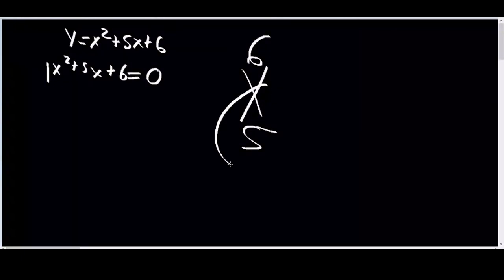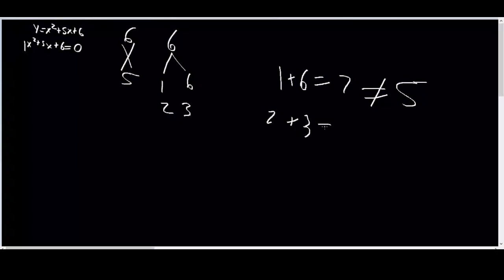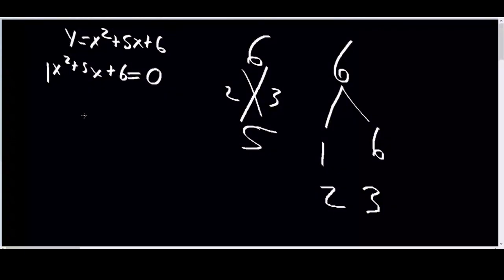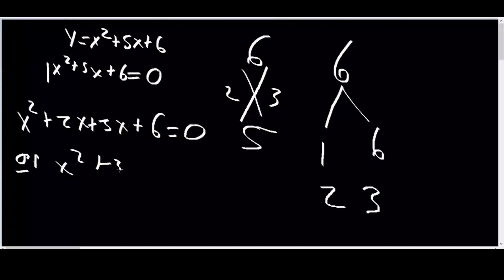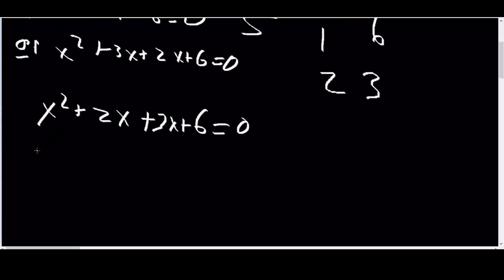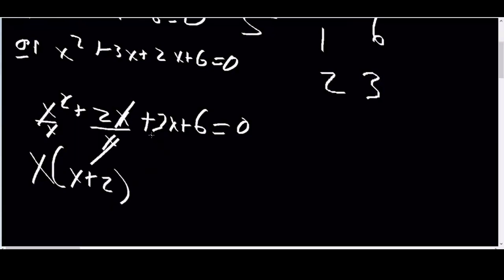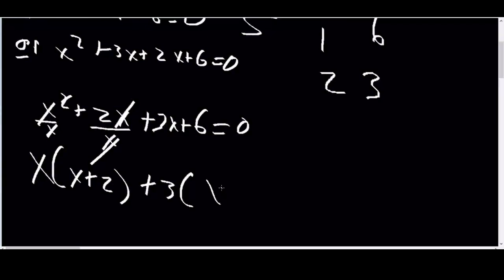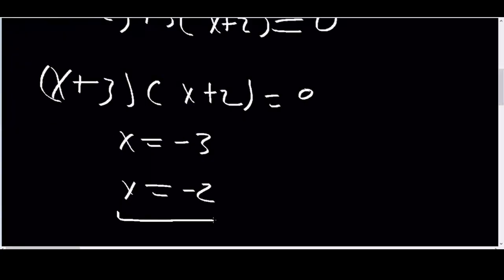How to factor quadratic functions - 1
I help with math and programming. More videos soon. :)